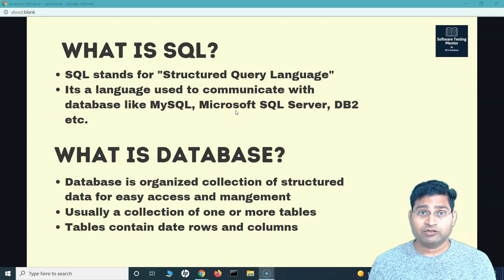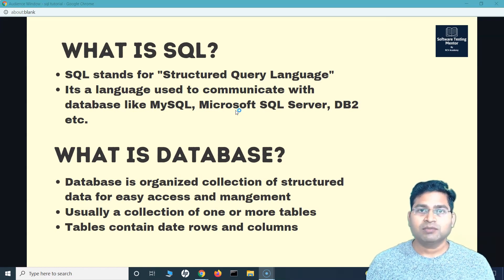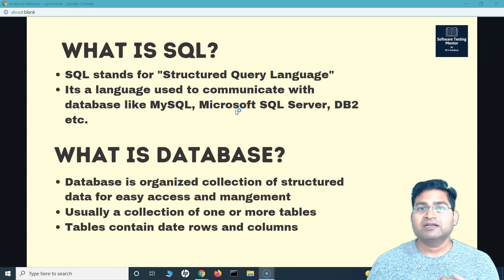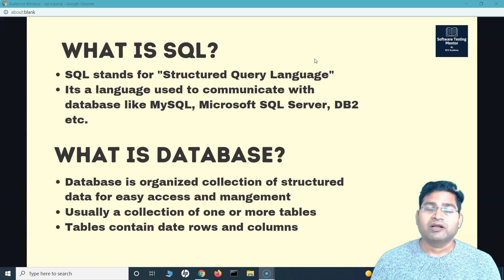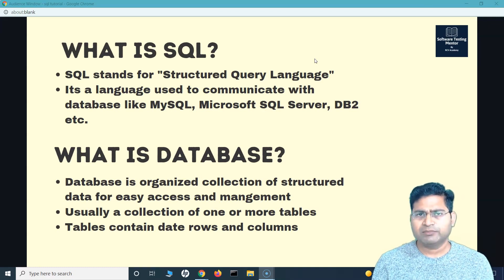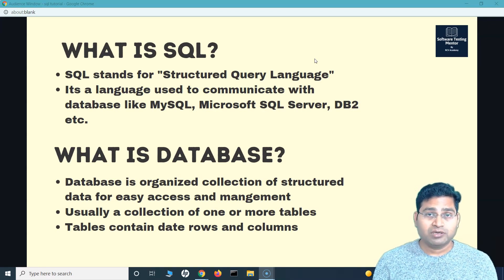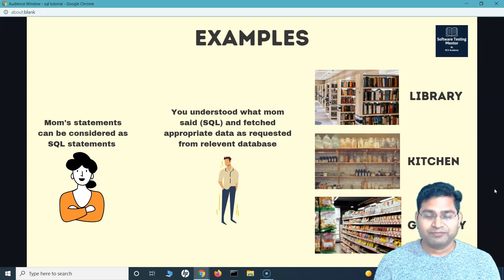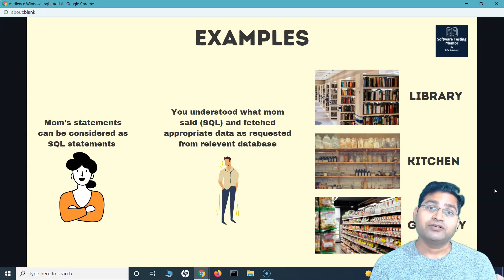SQL Tutorial #2 - What is SQL? | What is Database?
In this SQL Tutorial, we will learn about what is SQL and What is Database. We will start from very basic and understand about SQL and databases with real life examples so it is easy for your to grasp the concepts and learn SQL easily. This video will also help you to answer any SQL interview question about "What is SQL?" and "What is Database?" with examples.